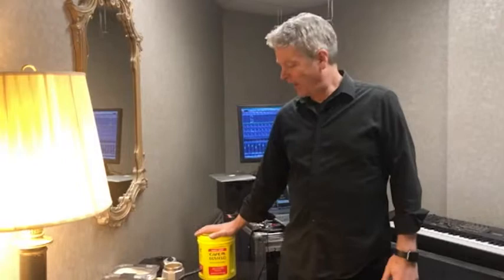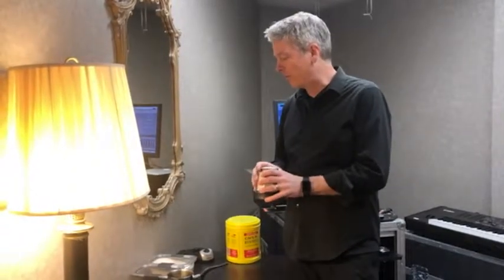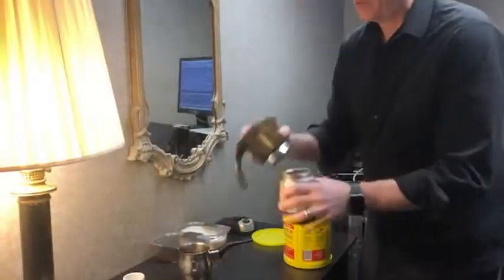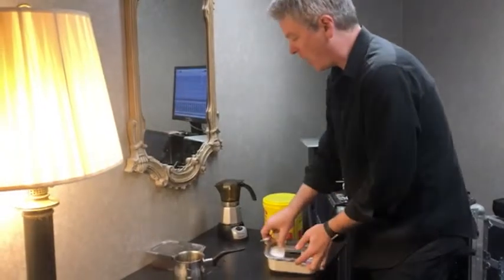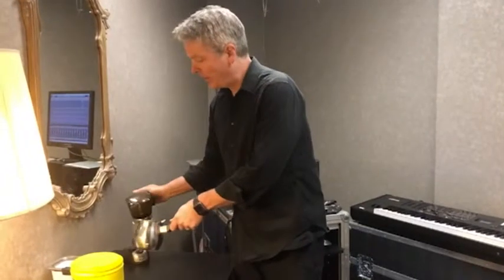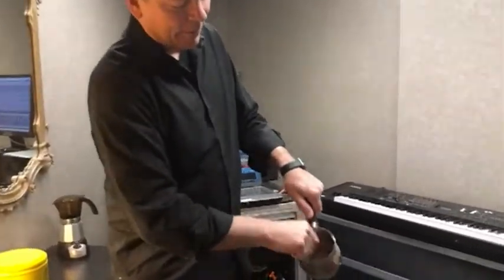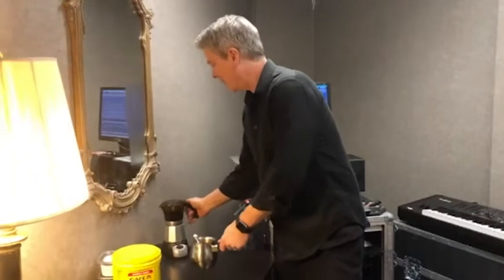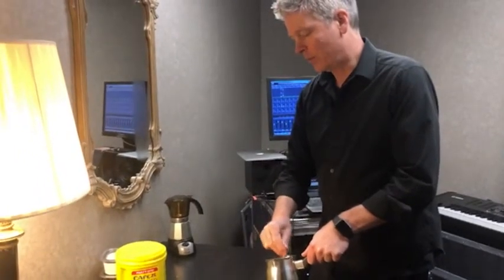Cafecito with Music Director Clay Ostwald